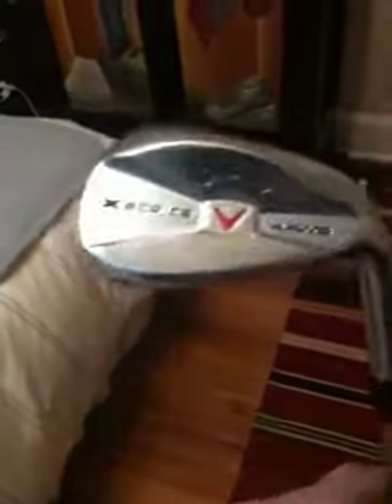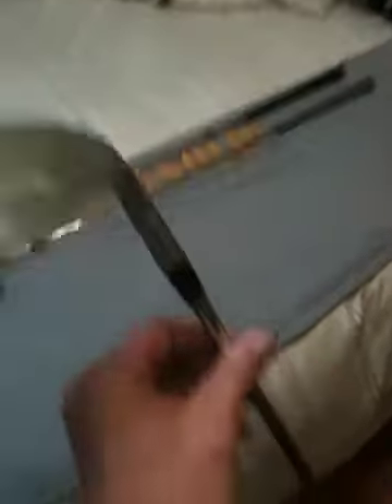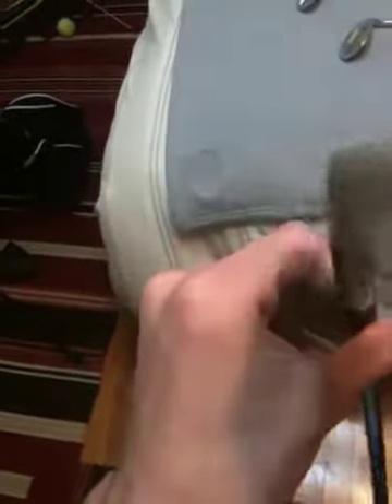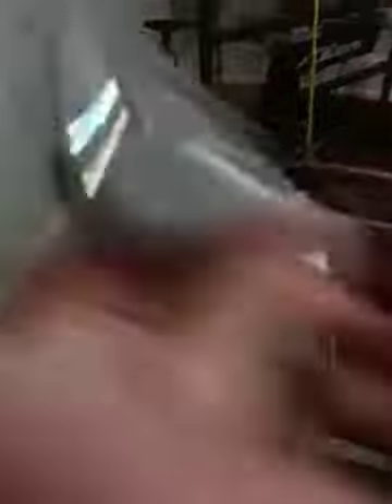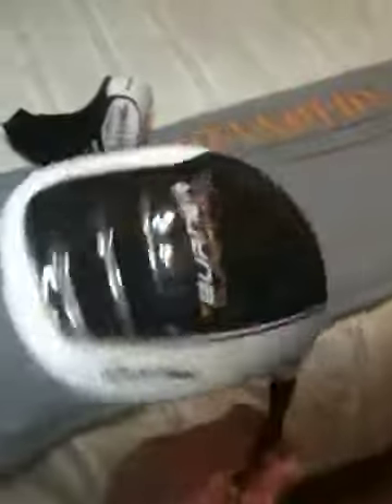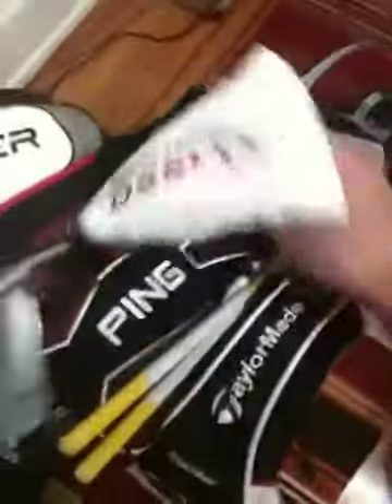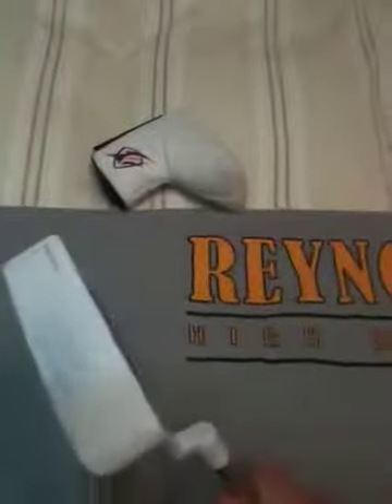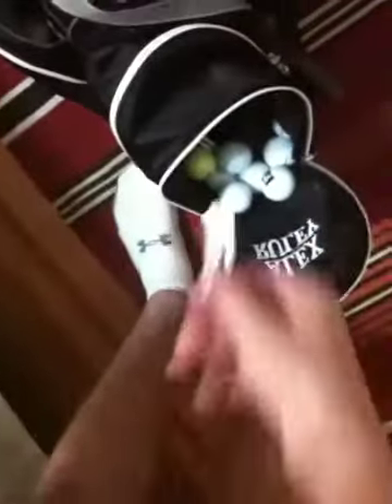What's in the golf bag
New clubs